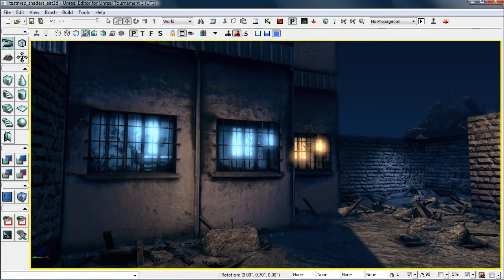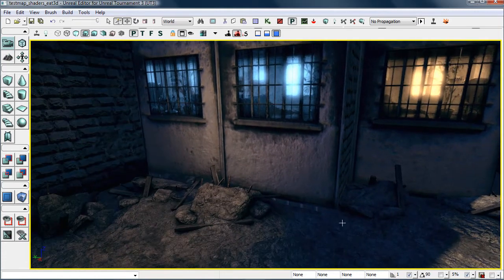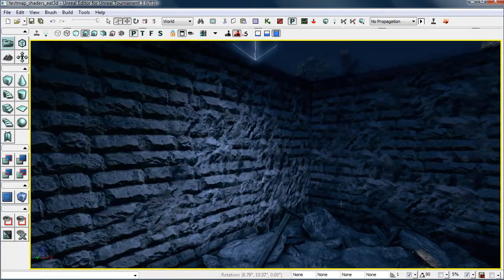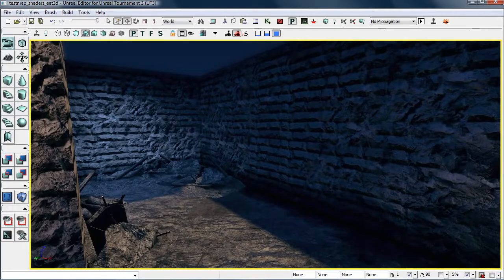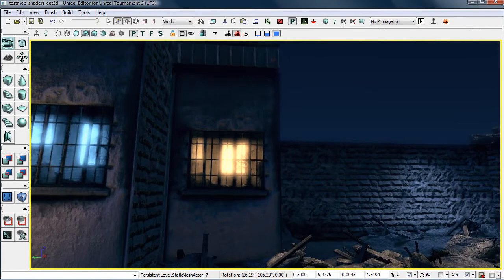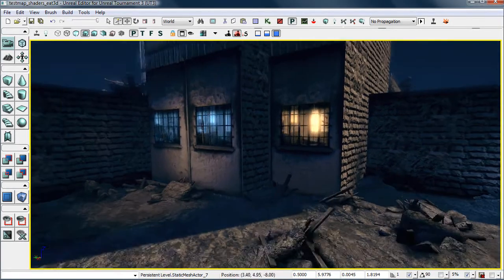Unreal Materials - An Introduction and Application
Promo video